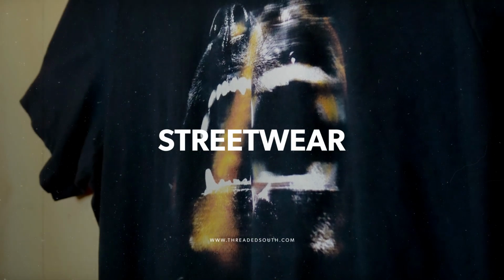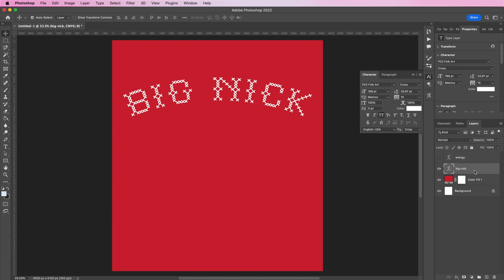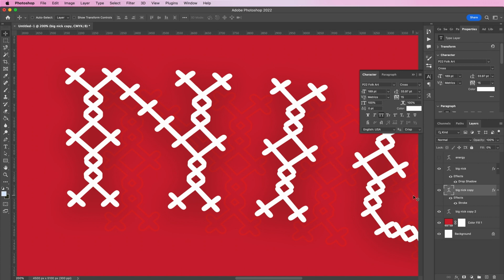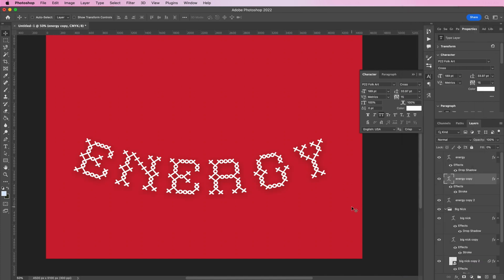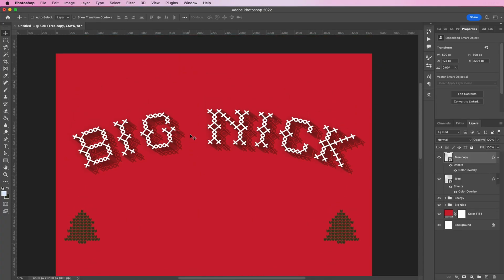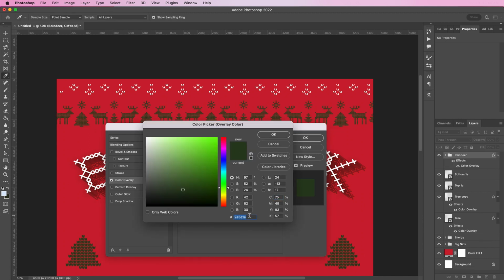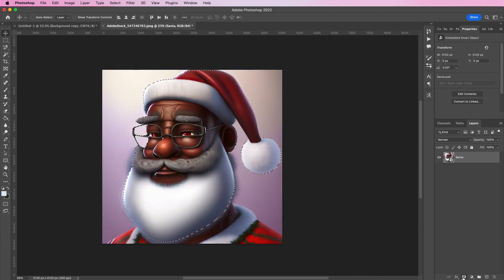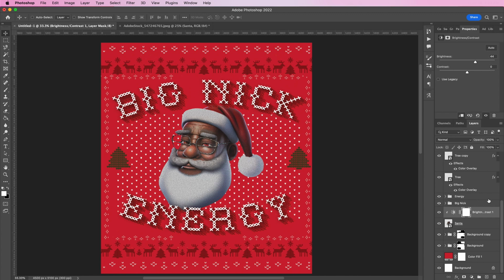The Easiest Way to Create an Ugly Christmas Sweater | Threaded South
In this tutorial, we will be using Adobe Photoshop to create a not-so-ugly Christmas sweater design. The best part? This diy ugly Christmas sweater tutorial is beginner friendly. The process is simple and straightforward, and in less than 15 minutes you'll have your own ugly Christmas sweater to wear on Christmas day.

Timestamps:

00:35 - Tutorial Starts
00:54 - How to Make 3D Text in Photoshop
05:28 - How to Make an Ugly Christmas Sweater

Assets:
Fonts: